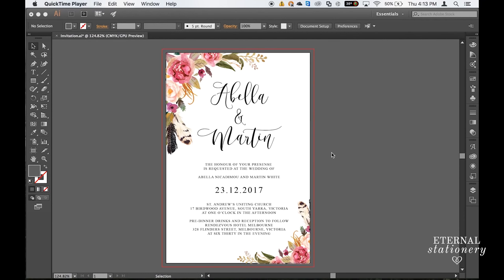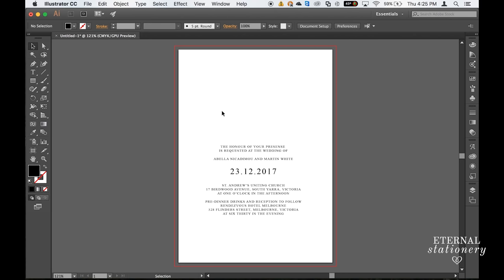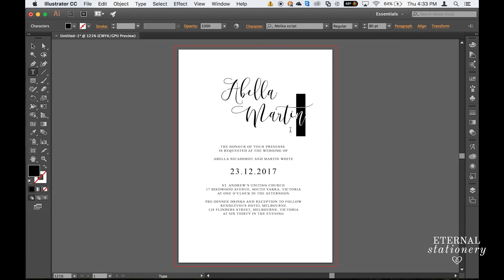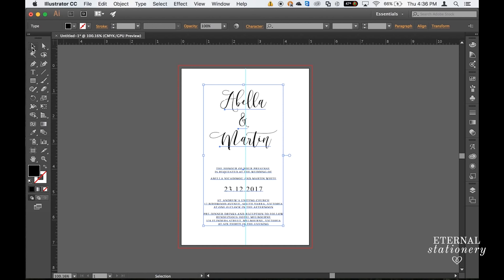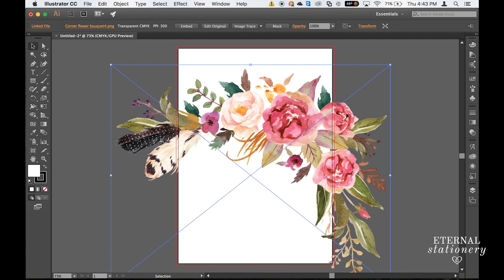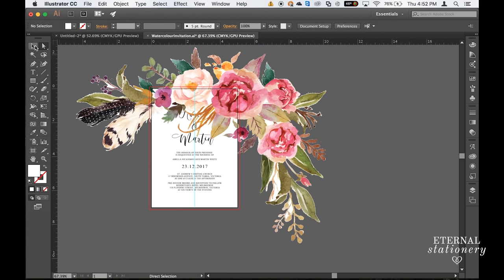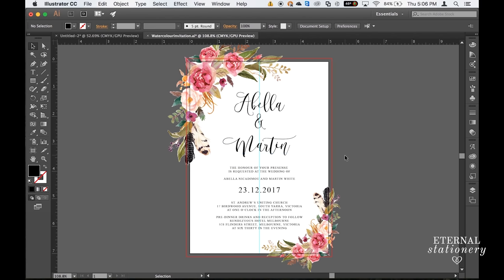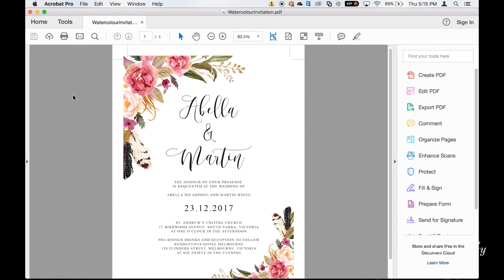DIY Watercolour Flower Invitation tutorial | How to make professional invitations using Illustrator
Do it Yourself Invitation Tutorial using Adobe Illustrator
↓↓↓↓↓↓ CLICK TO SEE MORE ↓↓↓↓↓↓↓↓

Links

This design is strictly © copyright by Eternal Stationery and cannot be reproduced and resold for commercial use. You can only use this design for your own event.

MUSIC